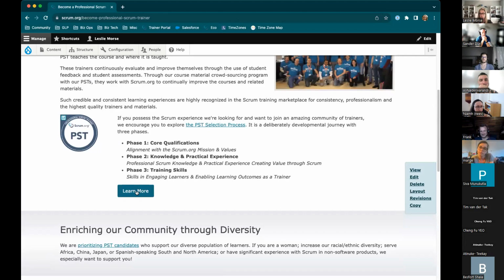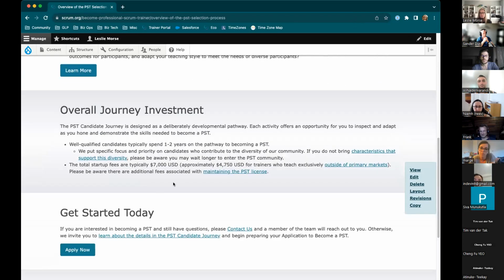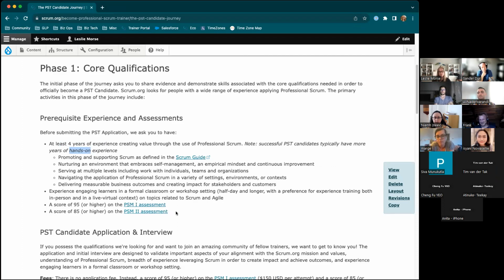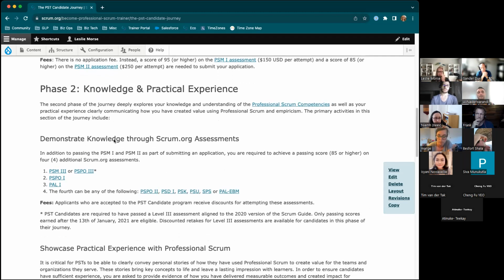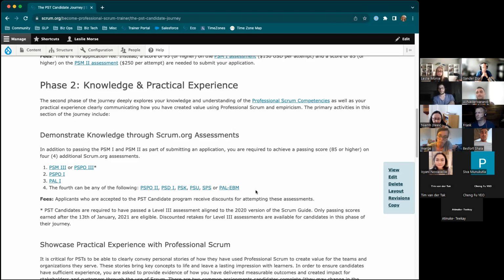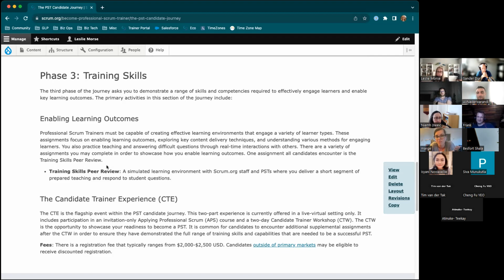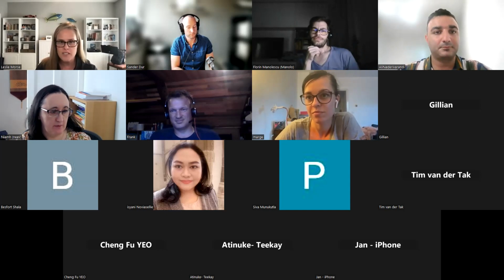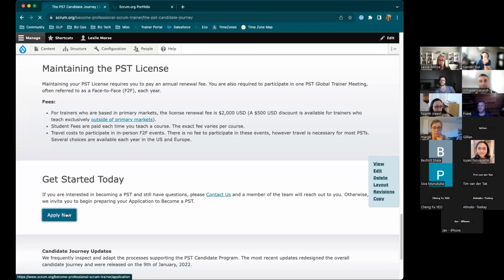How to become Professional Scrum Trainer at Scrum.org with Leslie Morse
We had so many requests and questions about the journey to become a Professional Scrum Trainer, that we invited Leslie Morse to talk us through so people could ask all their questions.